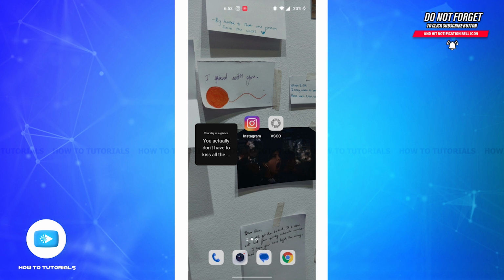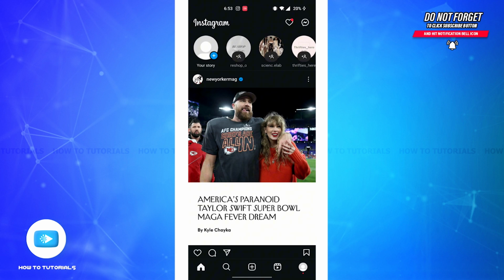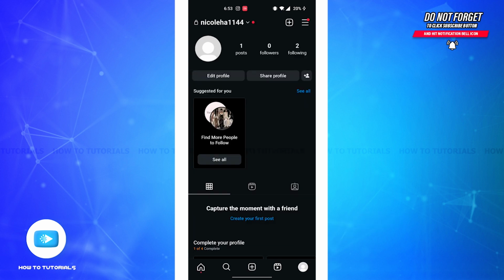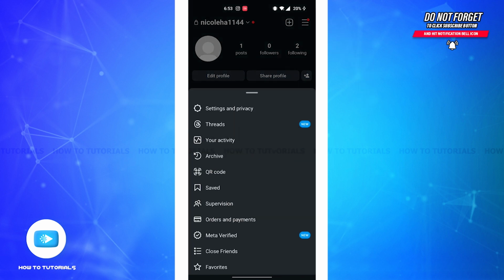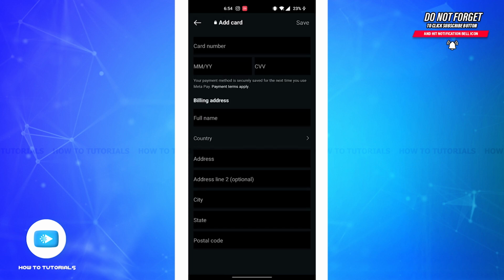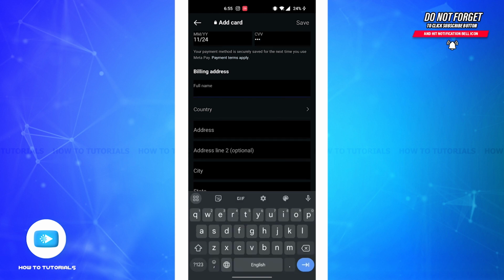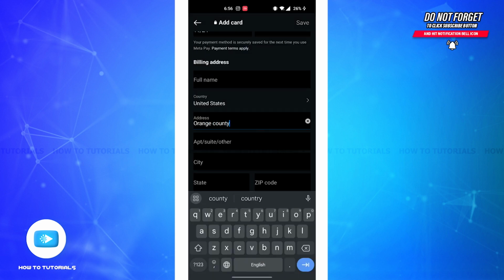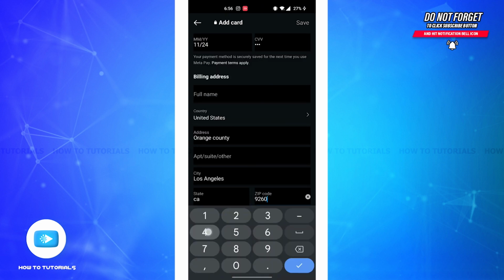How To Add Debit Or Credit Card To Instagram Account 2024 | Add Payment Method In Instagram App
"How To Add Debit Or Credit Card To Instagram Account 2024 | Add Payment Method In Instagram App" - A Video Guide by How To Tutorials.

Today we have bought a tutorial video to add debit or credit card to Instagram account. So if you are unaware of the method then we have bought simple tricks for you. the points are mentioned below:
1. Open Instagram on your device and make sure you have logged into your account.
2. Tap the profile icon situated in the bottom right corner.
3. Tap on the three-lined icon on the top right side of the screen.
4. Tap on settings and privacy option.
5. Tap on the account center option.
6. Scroll down and click on meta pay.
7. Click on the payment method on the settings option.
8. Click on the add payment method option.
9. Tap on the debit/credit card option. and add the details like card number, card verification, billing address, etc.
10. After fulfilling all the requirements tap the save button.